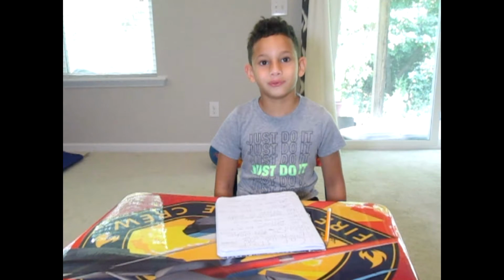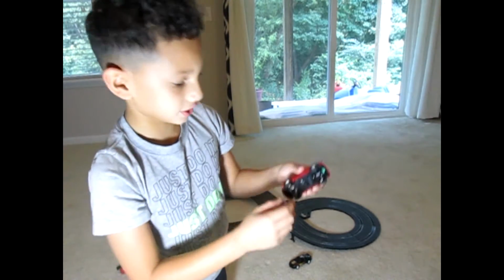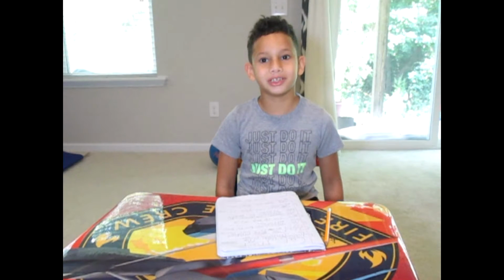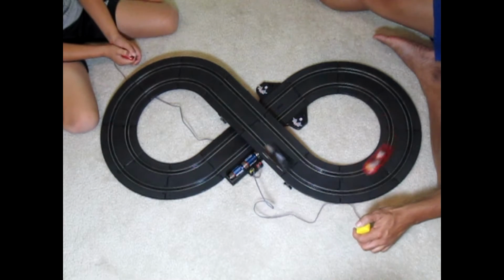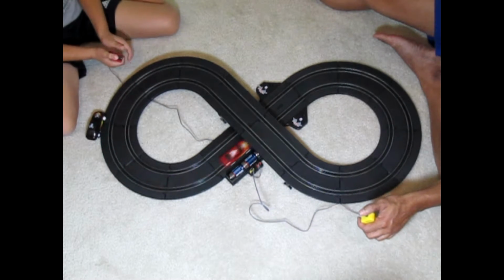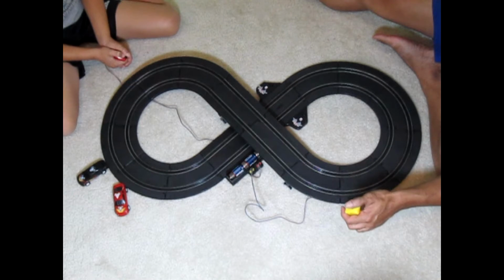Kids Race Car track Product Review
Slot Cars Racing Track having fun building and setting up this track

A PERFECT SLOT CAR SET FOR THE BEGINNING RACER - 1:50 scale cars, 7.87 feet of track and the kid-favorite  Cars 3 Lightning McQueen and Dinoco Cruz cars provide a fun first racing experience!
REALISTIC DRIVING ACTION FOR LITTLE RACERS - younger kids are in control with the electronically regulated speed controllers as they learn to race and develop winning driving skills!
GET HOOKED ON THRILLING HEAD-TO-HEAD RACING ACTION - younger kids love the track flyover, figure 8 turns and Disney/Pixar Cars 3 themed accessories!
EXCITING TWO-PLAYER AND GROUP ACTIVITY - family and friends of all ages can enjoy the fast-paced head-to-head driving action!
COMPLETE FIRST SLOT CAR RACING SYSTEM INCLUDES EVERYTHING YOU NEED TO RACE RIGHT OUT OF THE BOX - quickly set up the track and start racing right away!